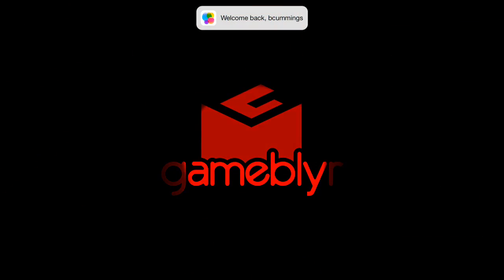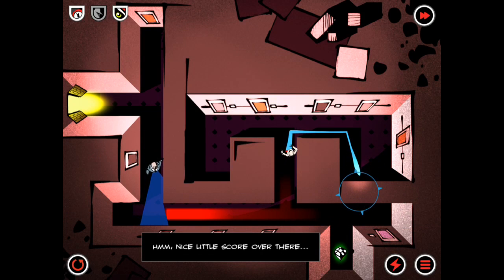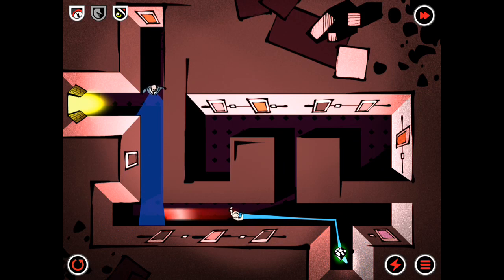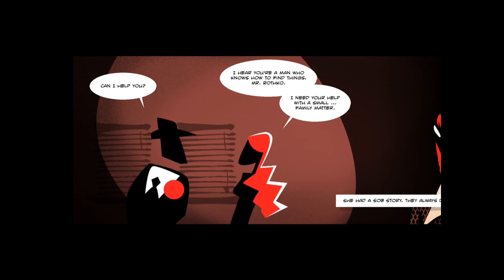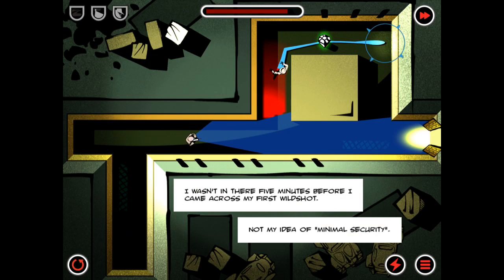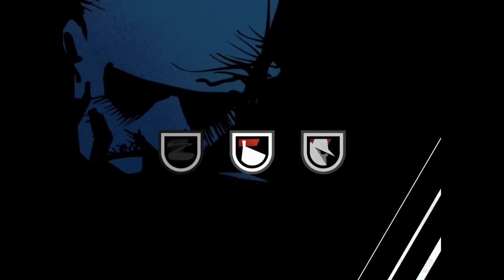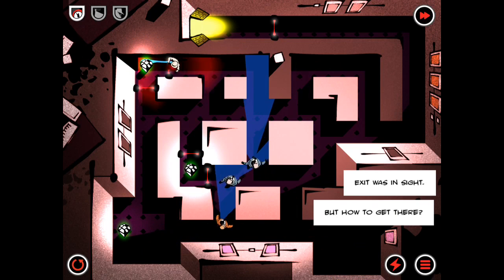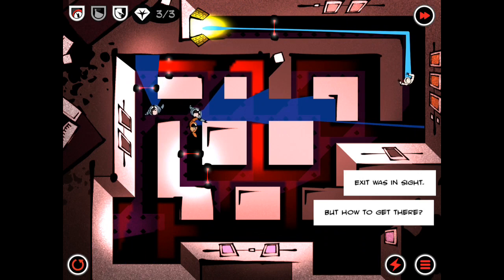Third Eye Crime - iOS Review